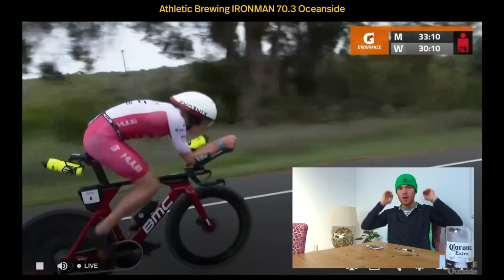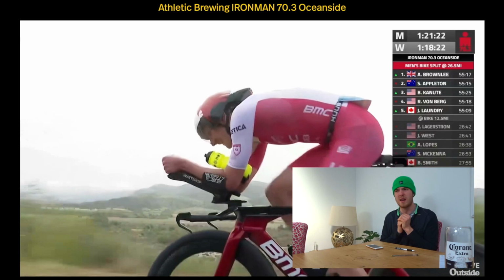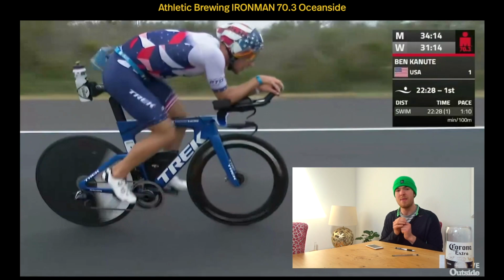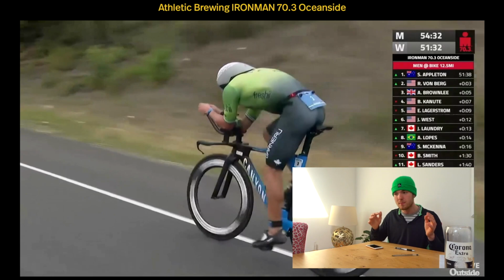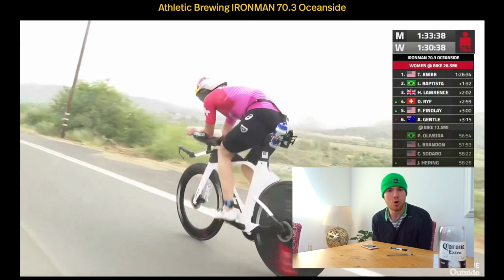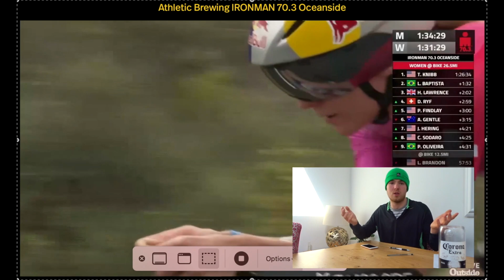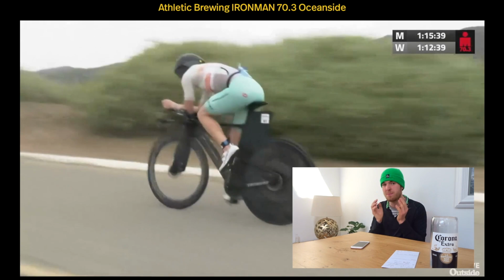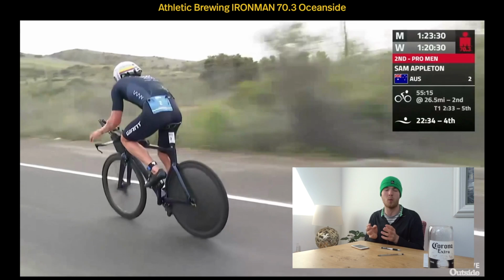Time Trial Bike Tech at Oceanside 70.3 2022 / Lionel Sanders opting for RIM BRAKE TT !!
An in depth review of all the cool new time trial cycling tech at Oceanside 70.3 ironman 2022, featuring Ben Kanute, Lionel Sanders, Daniela Ryfe, Alistair Brownlee and more.  I take a detailed look at the new trek speed concept state of the art storage system, the new Felt TT  and all the different time trial setups & Lionel Sanders opted to use the old canyon speed max ! Let me know if you have any questions and I will get back to you all !